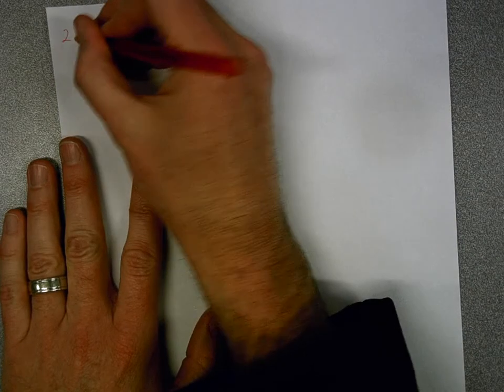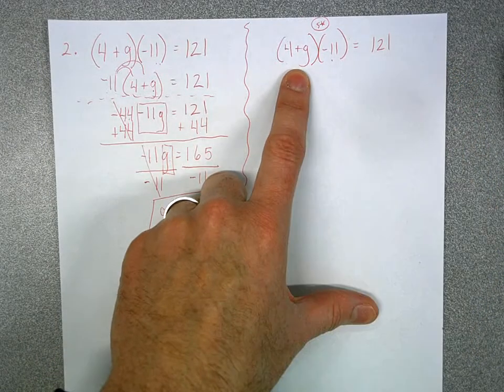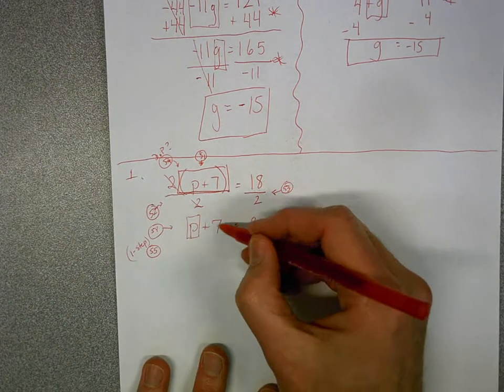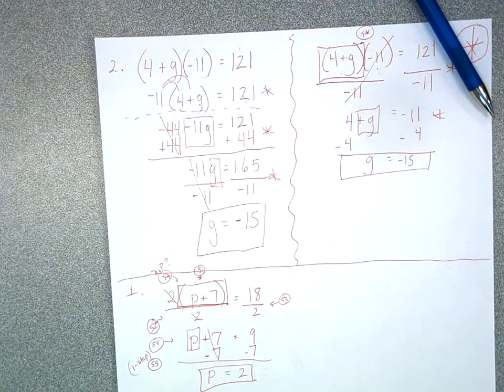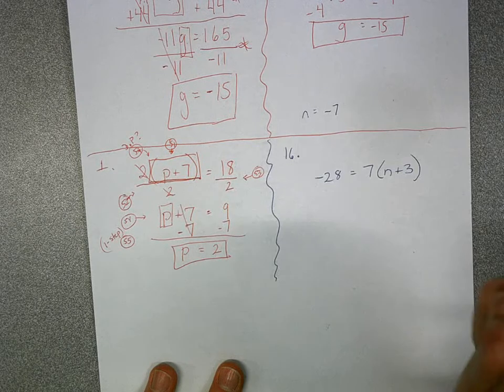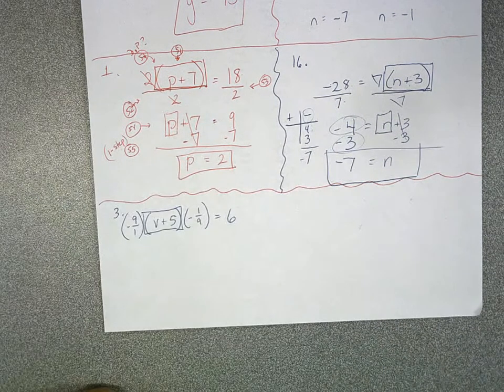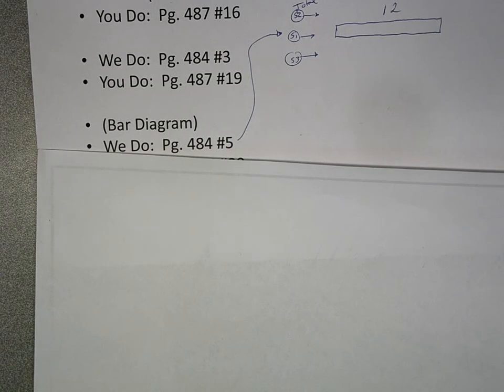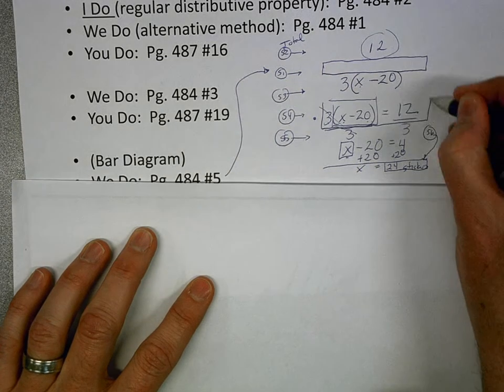More Two Step Equations- Chapter 6 Lesson 5- Math 7